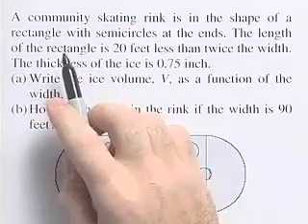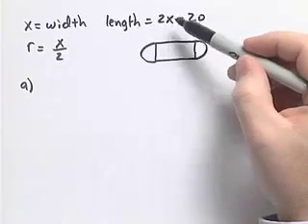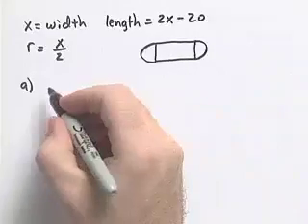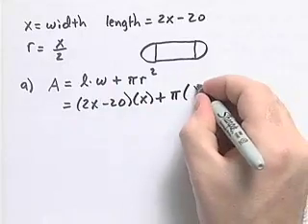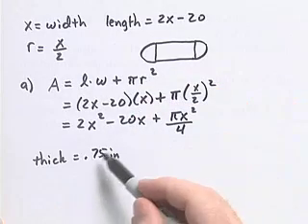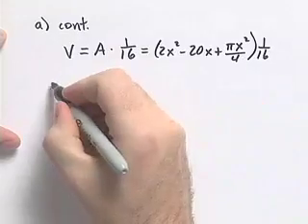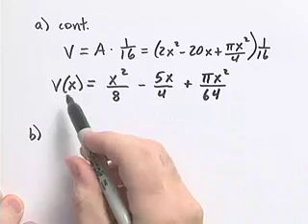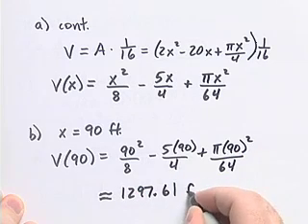Ch3 #12 ChapterTestPrepVideos Sullivan CA 11e